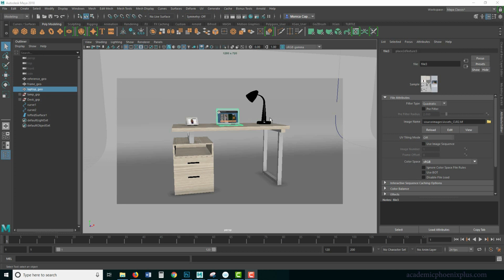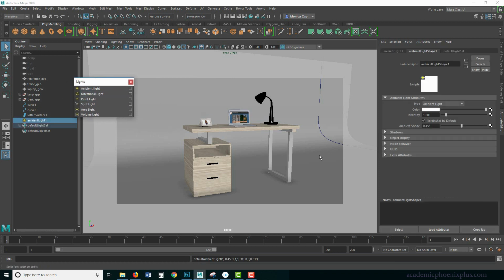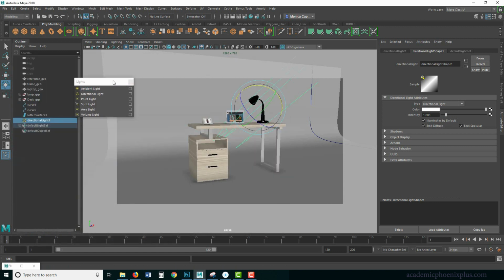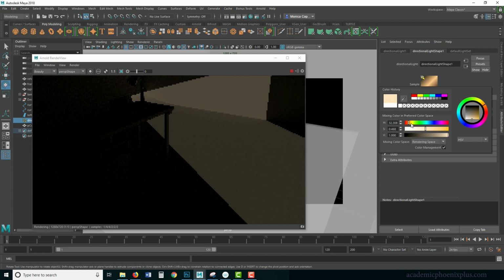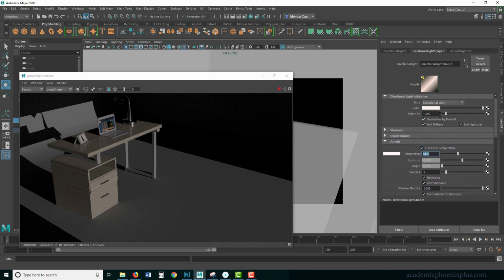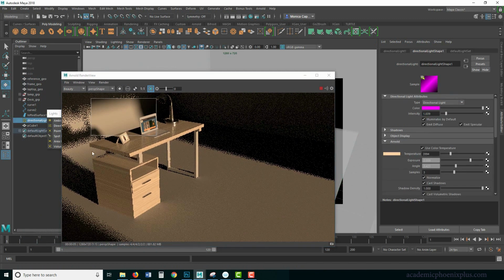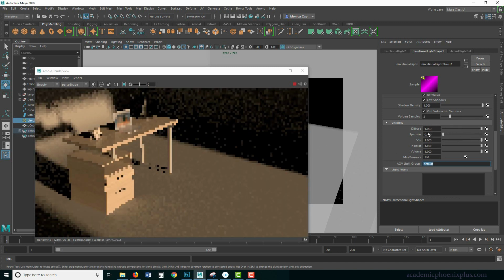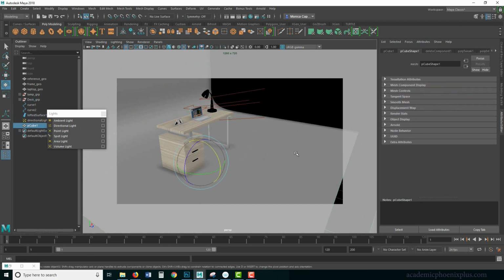Arnold Lighting for Maya 2018: Beginner (1/4)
Hi Creators,

Lighting is an essential part of creating powerful animations. The proper use of lighting will help emphasize your characters and environments. In this video series, we will cover the fundamentals of lighting including Maya's lighting toolkit and their attributes.  Furthermore, we will also touch on color theory, cinematography and so much more. It's going to be fun!

In this video tutorial, we explore the ambient light and directional light. We also go over the light attributes.

This is a multi-part tutorial, so keep an eye out for more!